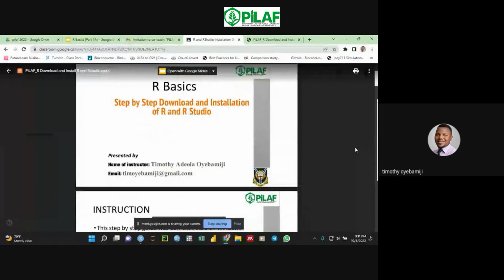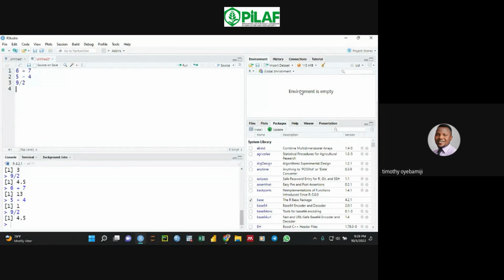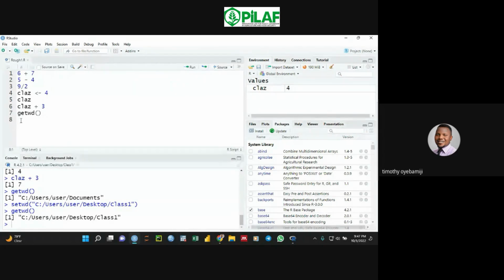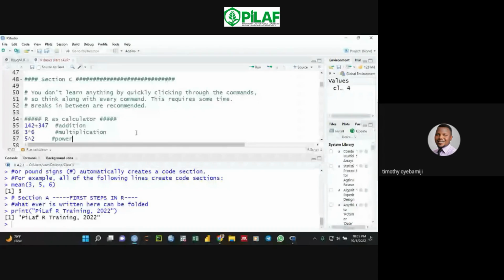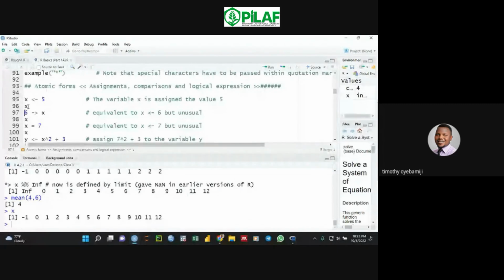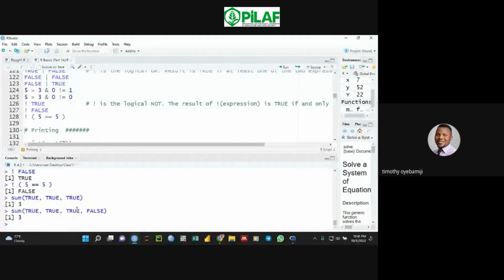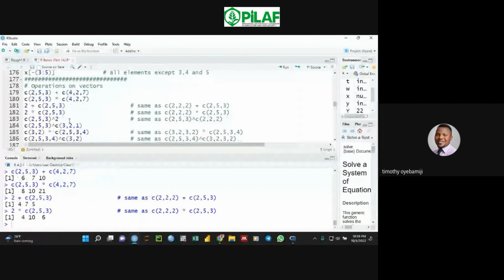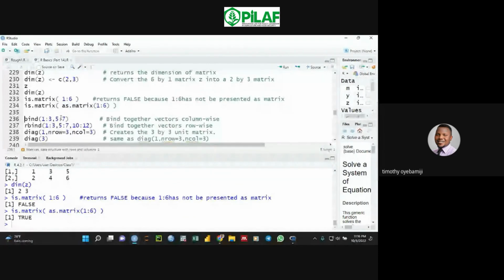R Session 1 Basics 1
Kickstart your journey into R programming with PiLAF’s R BASICS 1 session! Whether you’re a beginner or looking to solidify your foundation, this training will guide you through the essentials of R and RStudio. This session was part of PiLAF’s 2022 R Training, designed to equip researchers, analysts, and data enthusiasts with practical programming skills.